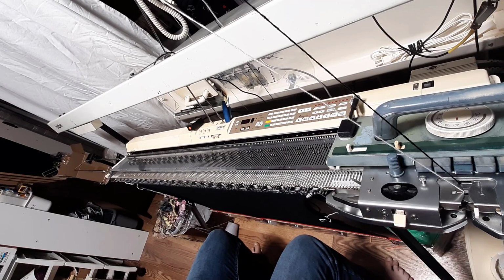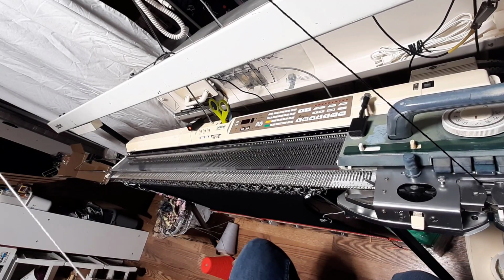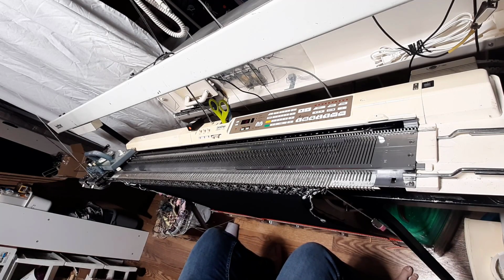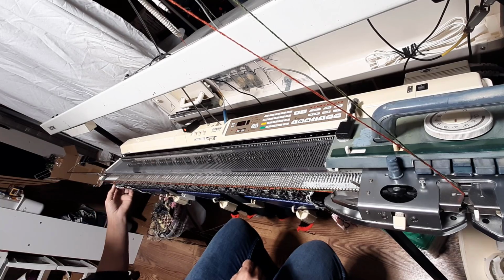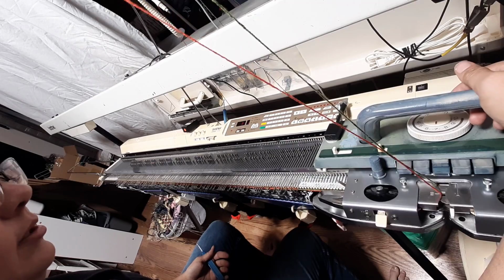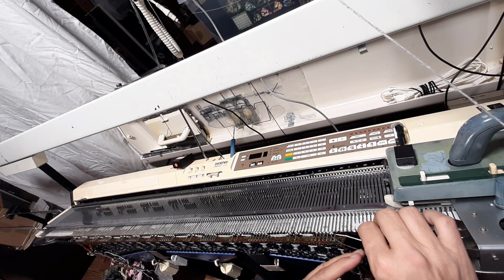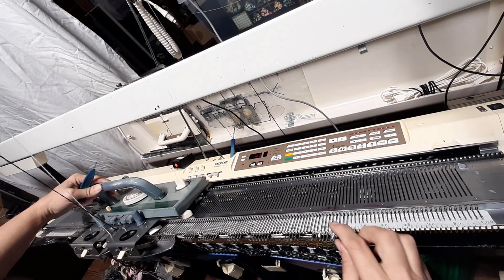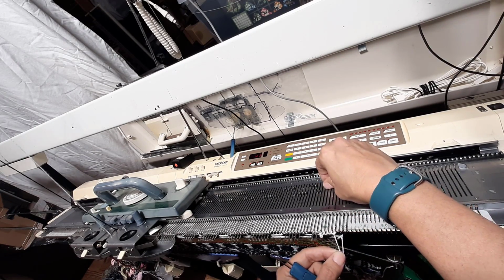940 knit a long day 2b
This is part 2 of 3 doing the decreases on the sweater back.